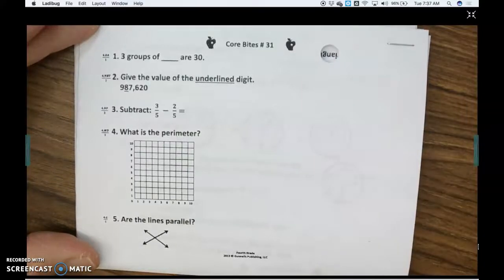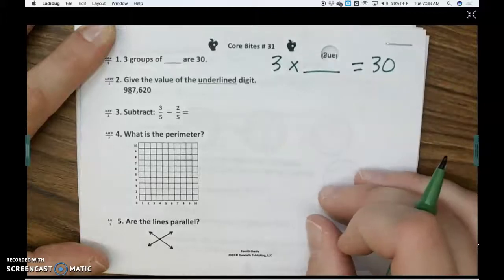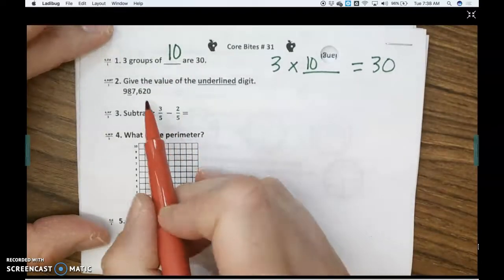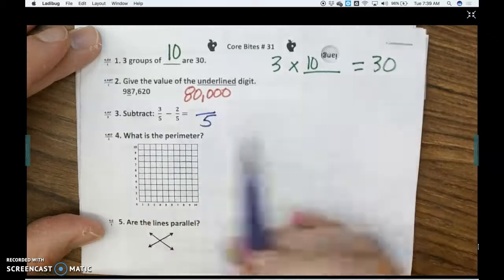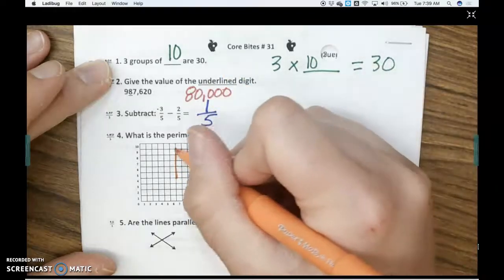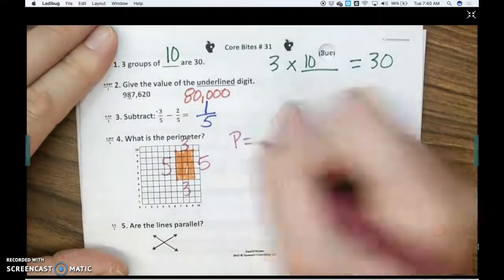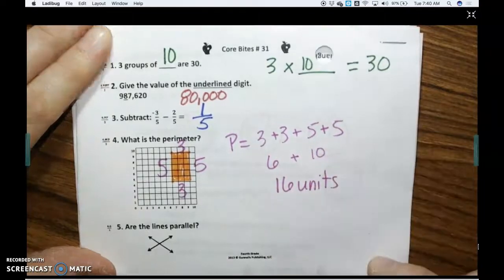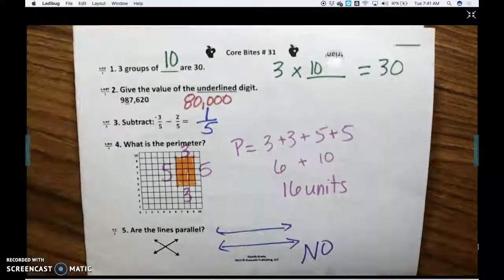Core Bites # 31 - 4th Grade